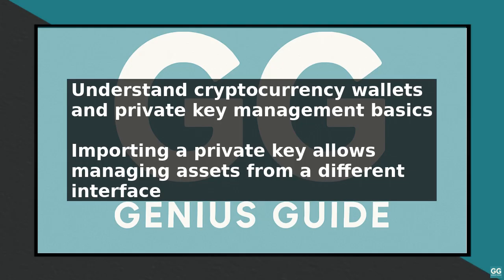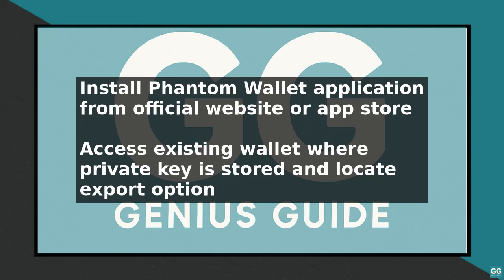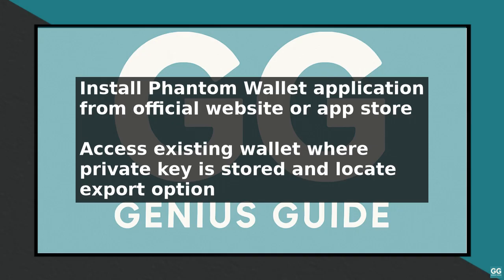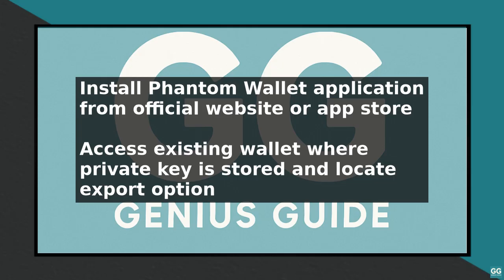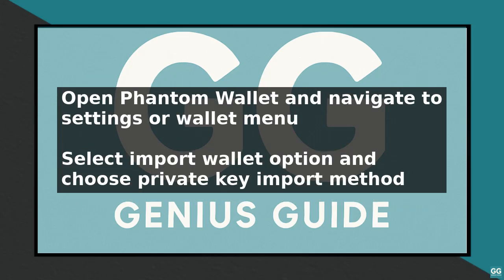How To Import Phantom Wallet Private Key (2025)